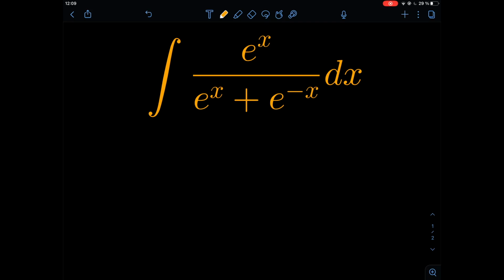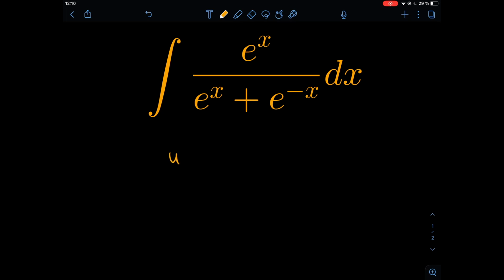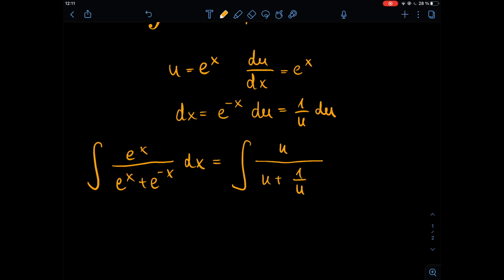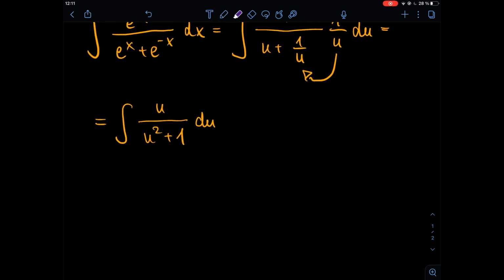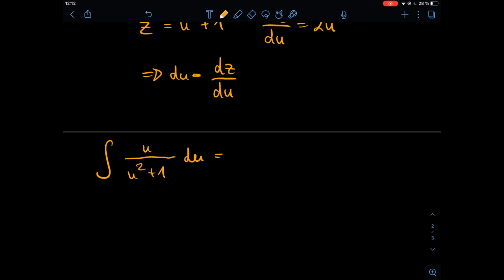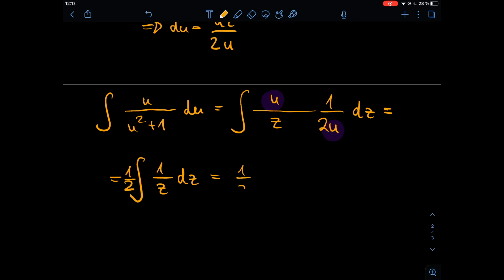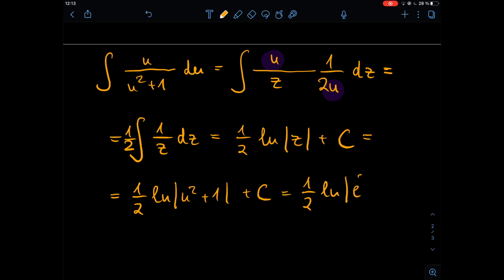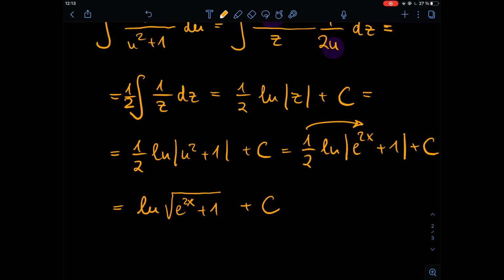Too many exponential functions right?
Solving integrals is just so much fun, don't you think? :)